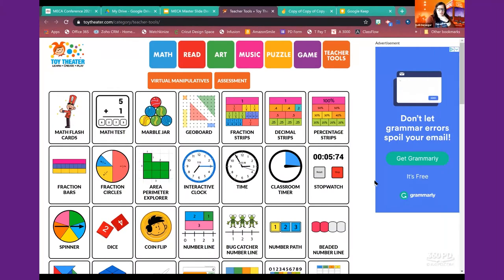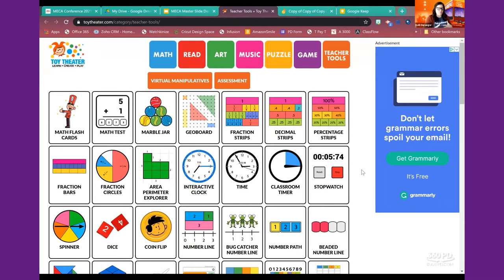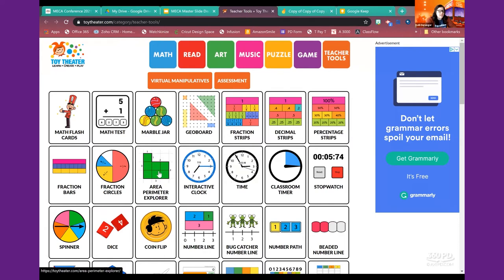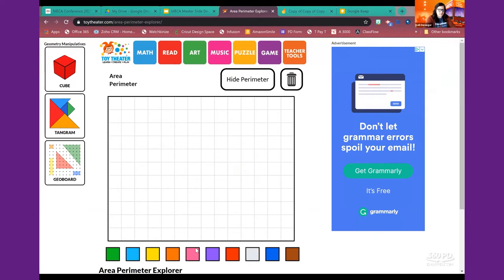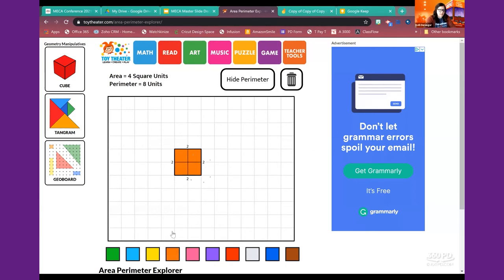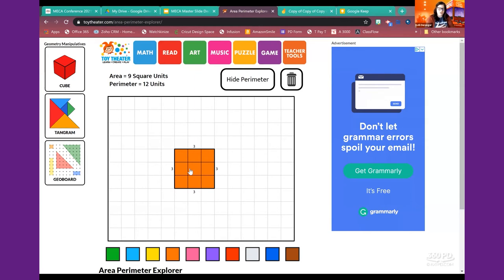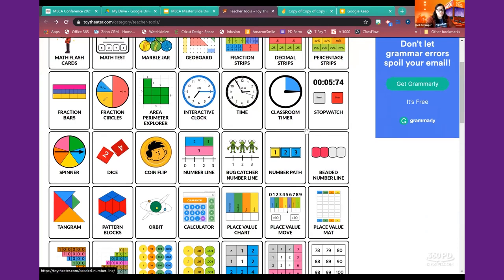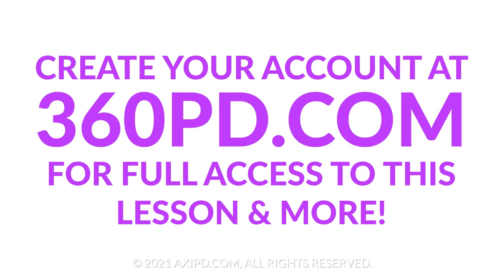Toy Theatre: Virtual Manipulatives and Games for Students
In this video we are showing off Toy Theater: a great site for virtual manipulatives and games for your lessons. This resource is great for both in person and distance and hybrid learning.